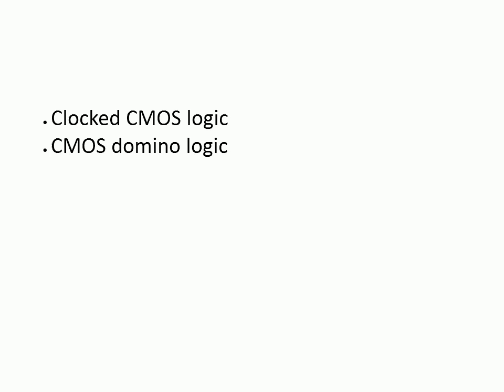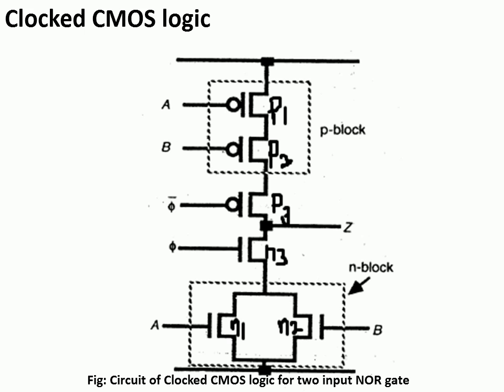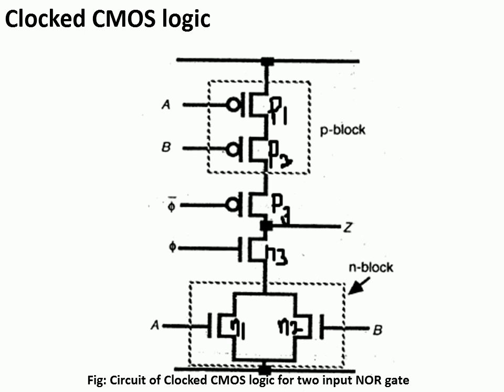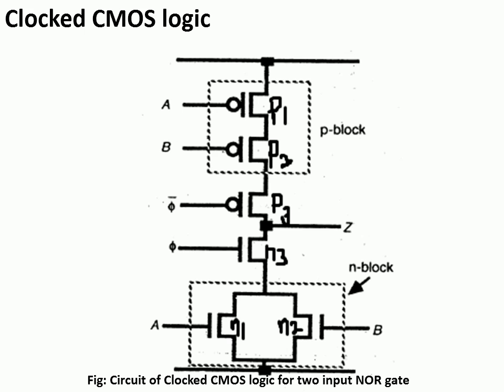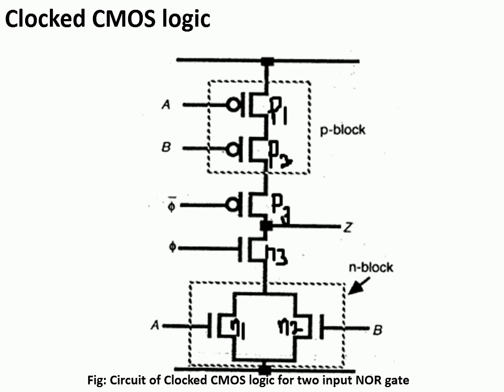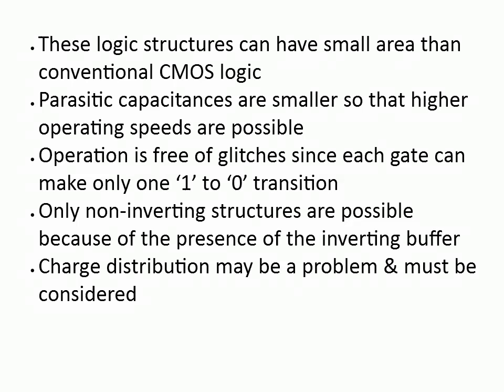JCE EC VLSI Design 17EC63(B-div)Module 4.7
*Clocked CMOS logic & CMOS domino logic

Copyright
Diagram: "Basic VLSI Design"- Douglas A.Pucknell & Kamran Eshraghian, 3rd edition